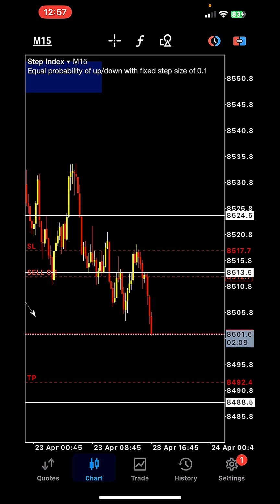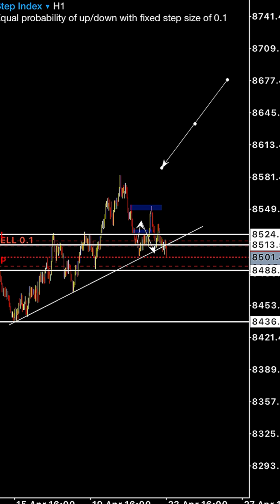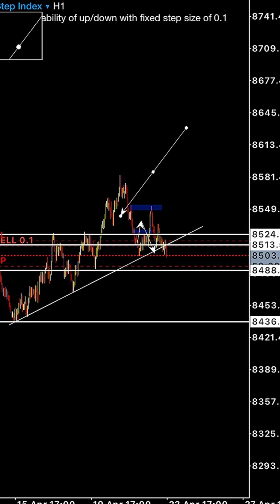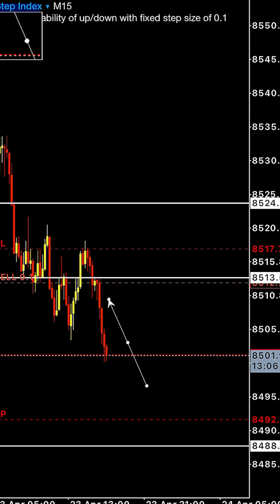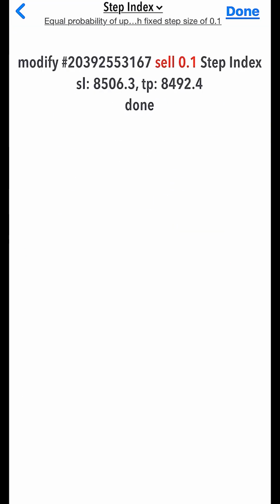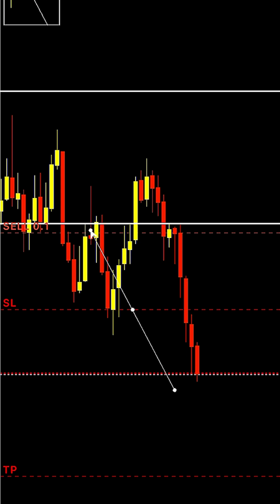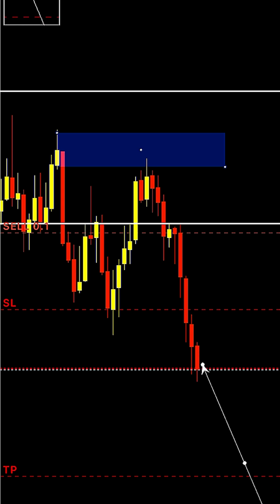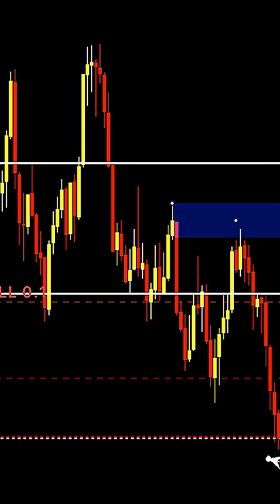Simple Supply And Demand Strategy To Grow Small Accounts / Trade Like A Pro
Learn How To Grow A Small Account and Maximize Your Profits in Trading with a simple supply and demand strategy In this informative video. Take your trading to a new level with this step-by-step guide!
My Top 1 recommend Broker👇
Trade Synthetic Indices & Currencies

____Our Community👇______________
Join our Telegram community